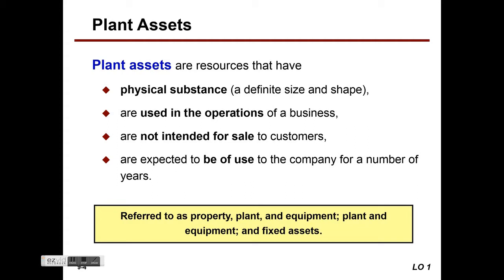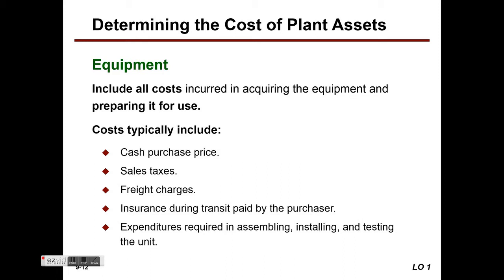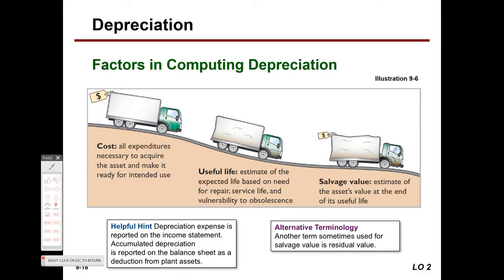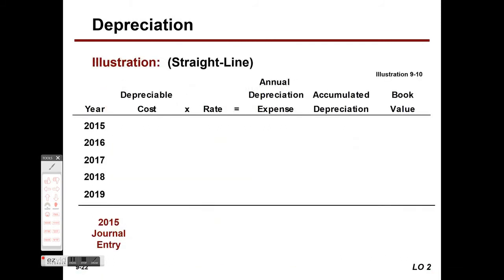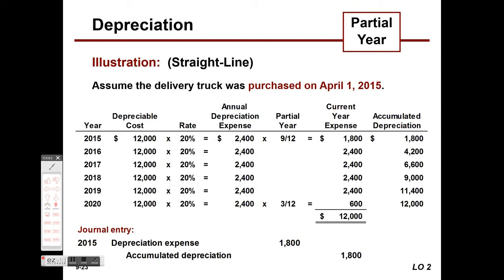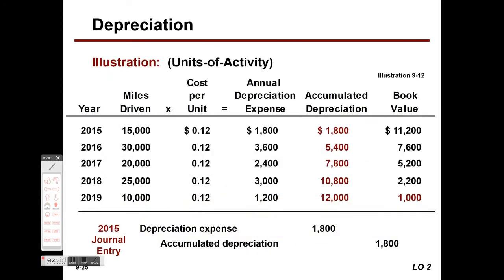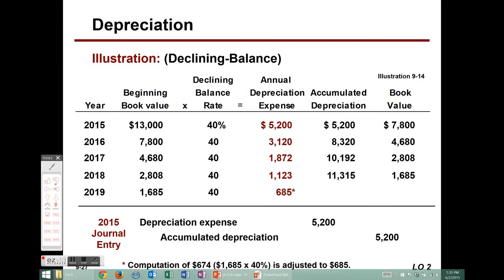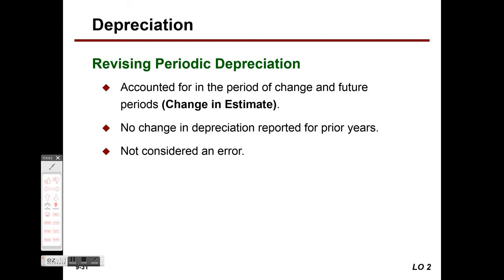Ch 9 Plant, Property & Equipment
lecture on PPE